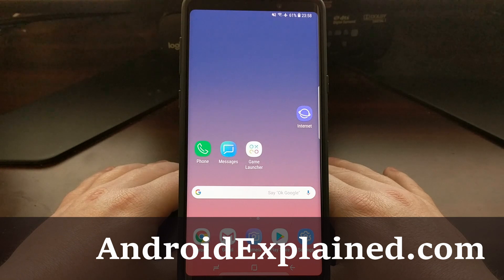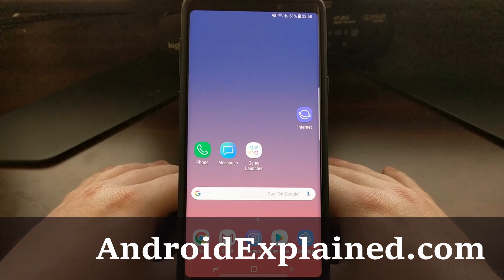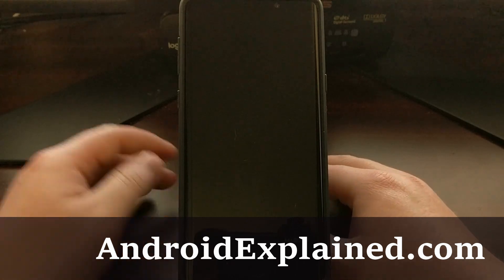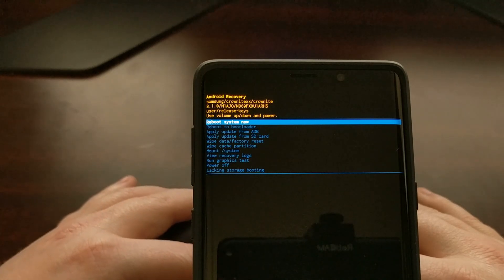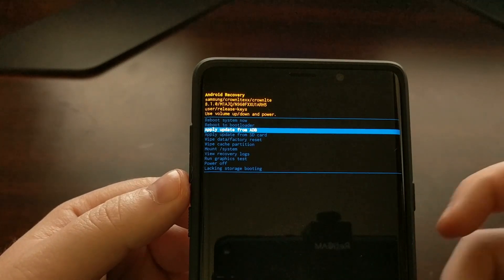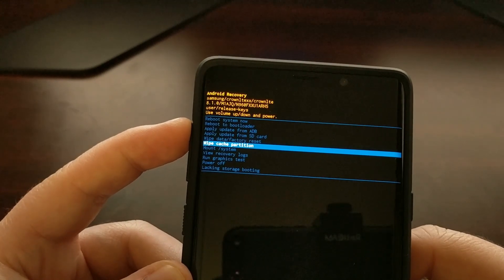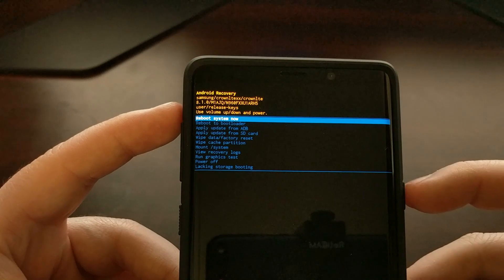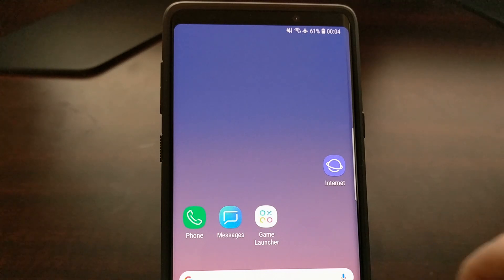Galaxy Note 9 | Booting into Recovery Mode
Galaxy Note 9 has a special boot mode called Recovery Mode that we can use to help fix certain issues that may have happened with your smartphone.